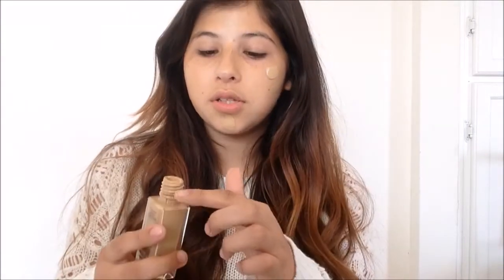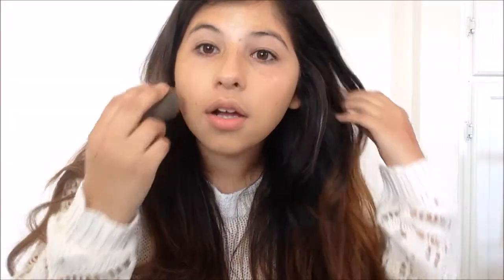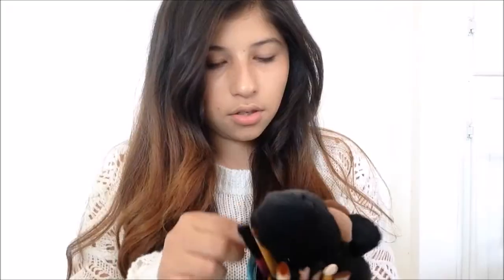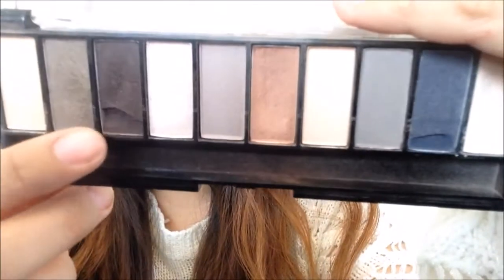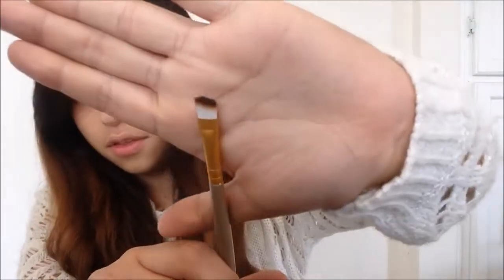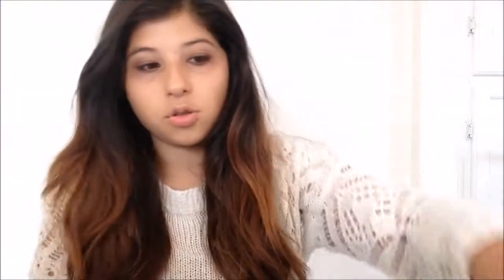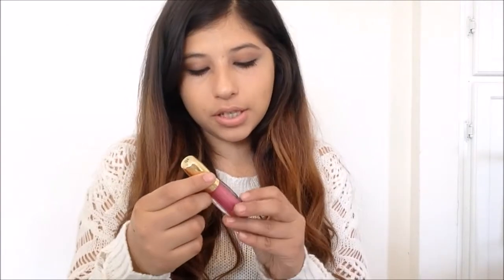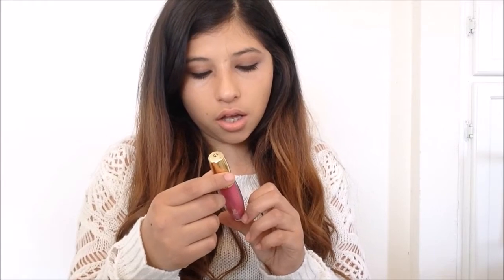Selena Gomez Inspired Makeup Tutorial